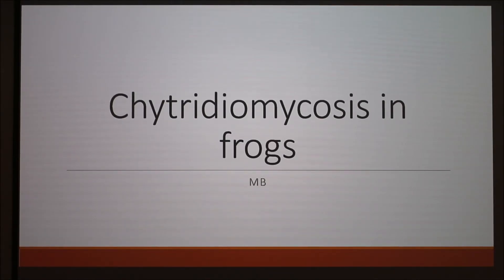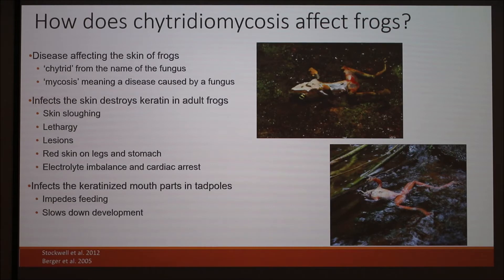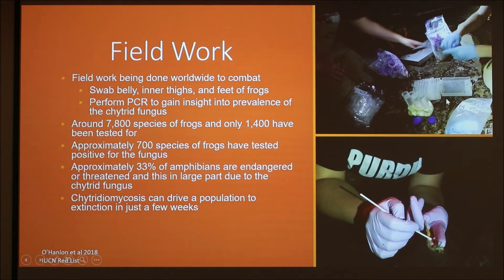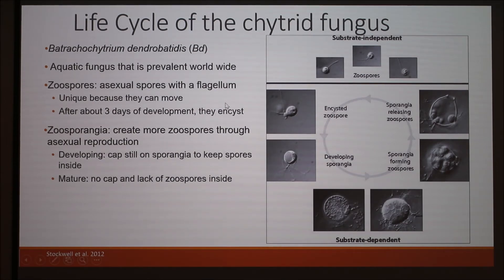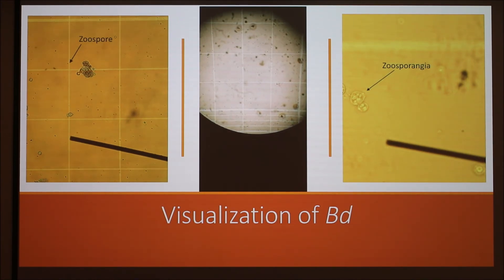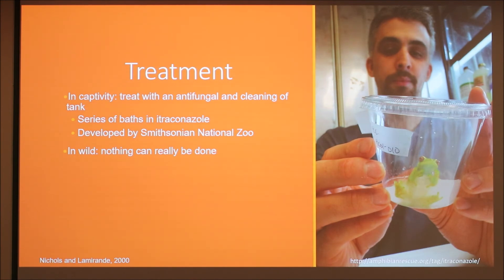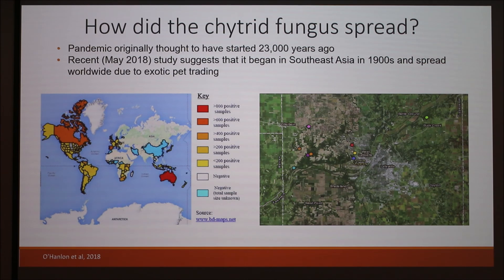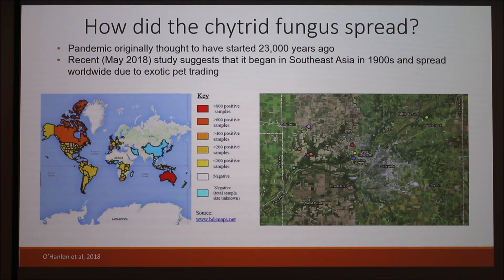Chytridiomycosis in Frogs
Discussion of Chytridiomycosis in native frog populations. It is killing many frogs.